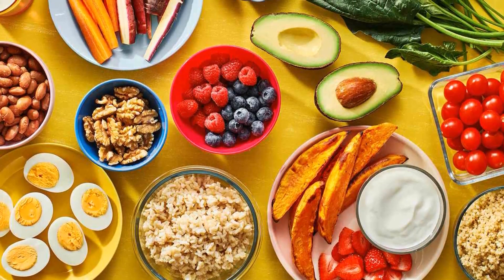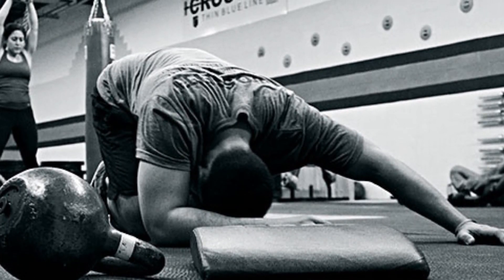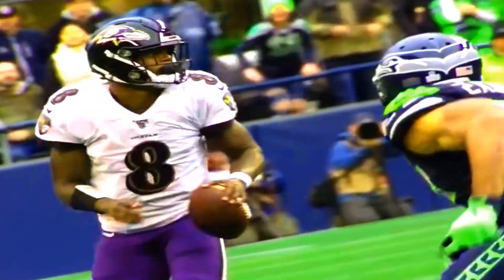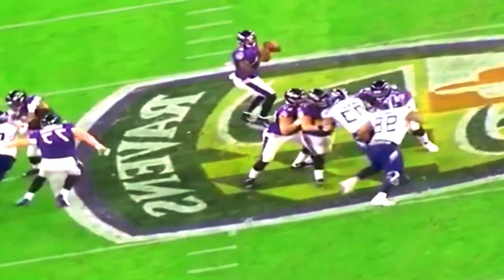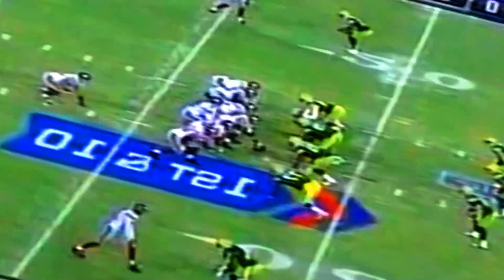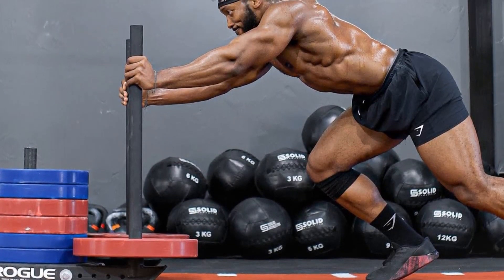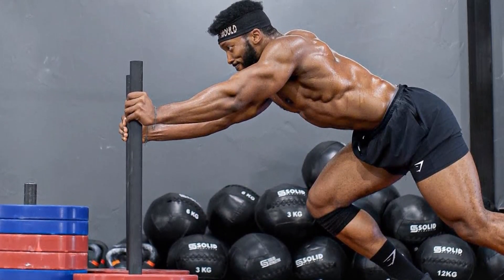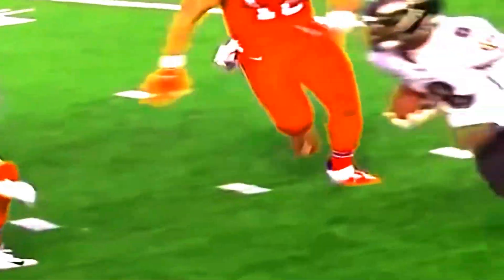Unlock the Secrets: Diet and Train like a Professional NFL Player!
In this video, we provide a comprehensive guide on how to diet and train like a professional NFL player. We'll delve into the nutritional strategies, workout routines, and recovery methods employed by these elite athletes to maintain peak performance on the field. From strength training and conditioning to meal planning and supplementation, we'll share valuable tips and insights to help you optimize your diet and training regimen. Join us as we explore the secrets behind the success of NFL players and discover how you can incorporate their strategies into your own fitness journey.